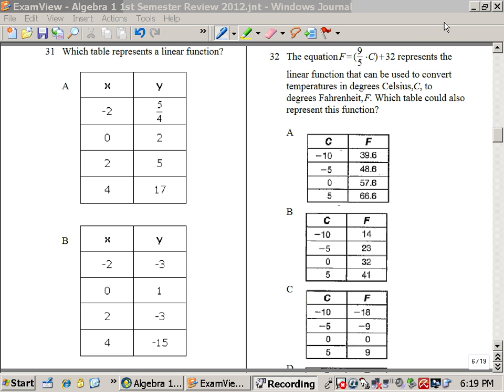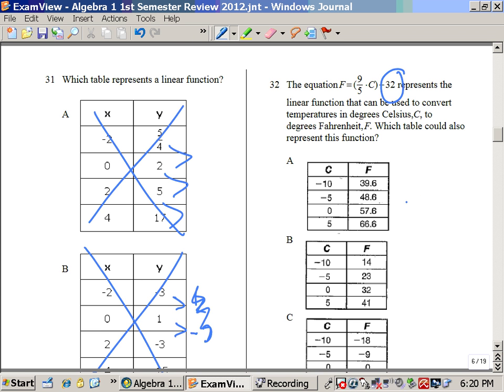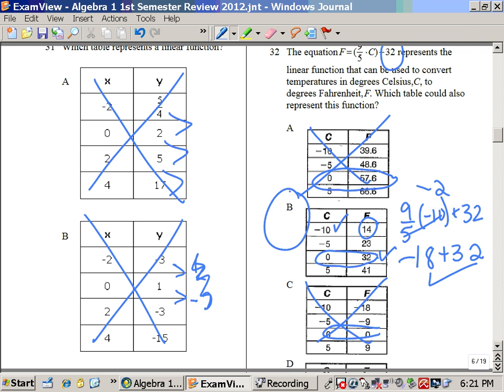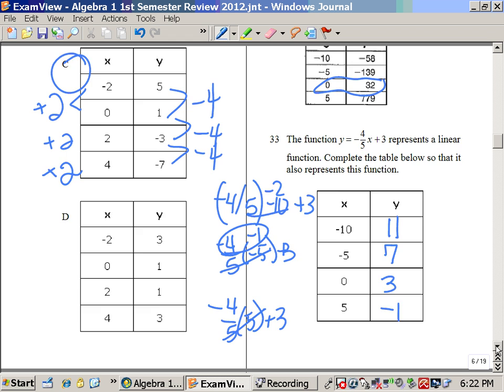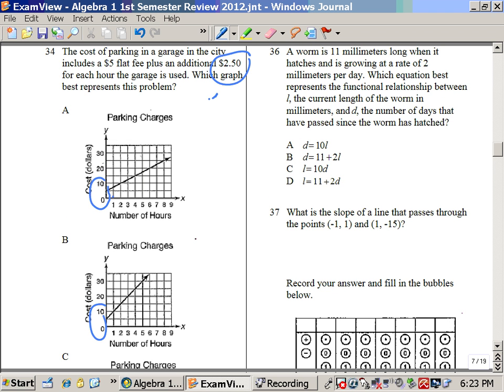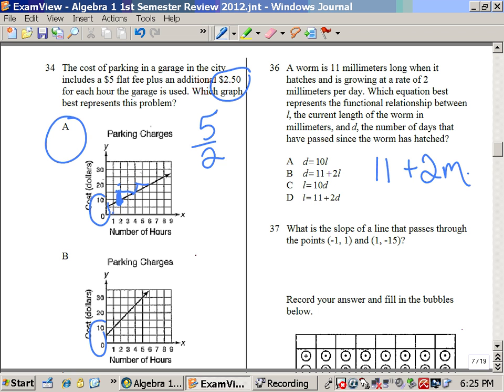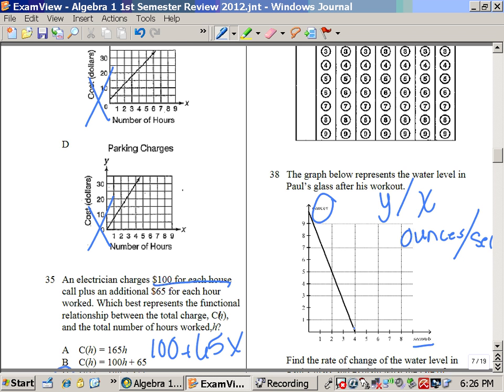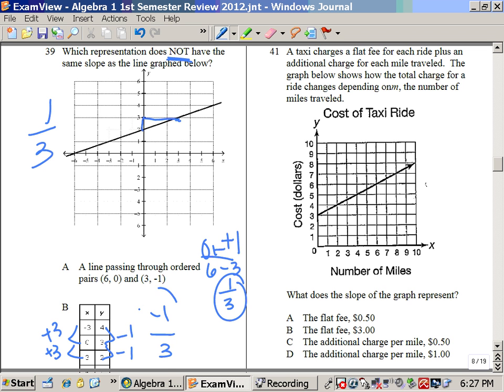End of Course Review #31-39